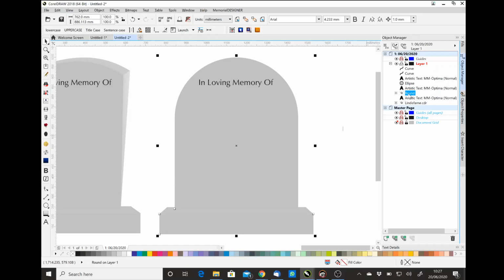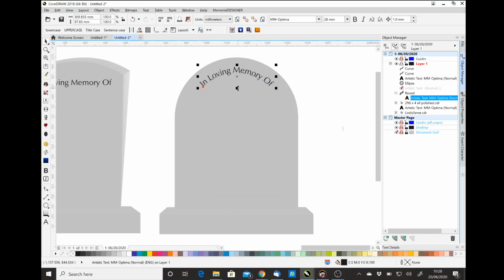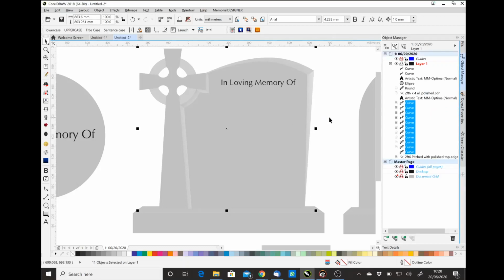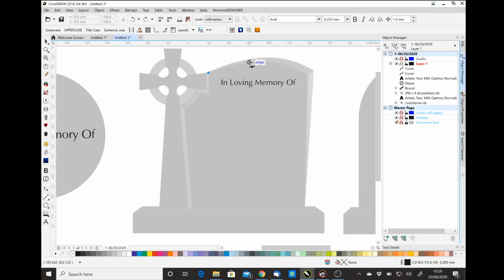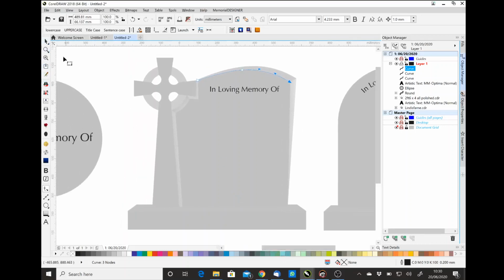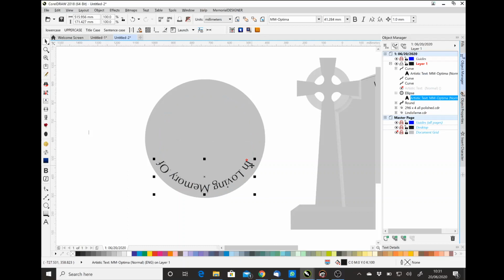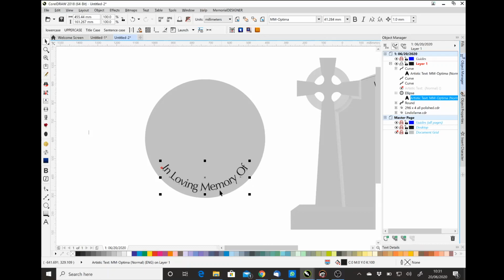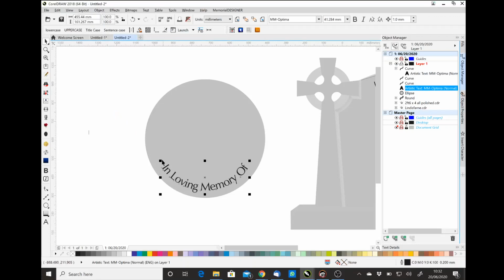MD_UK Fit Text to Path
In this video we look at how we use CorelDraw and MemorialDesigner to fit text to curves